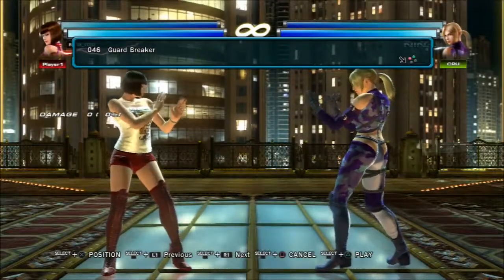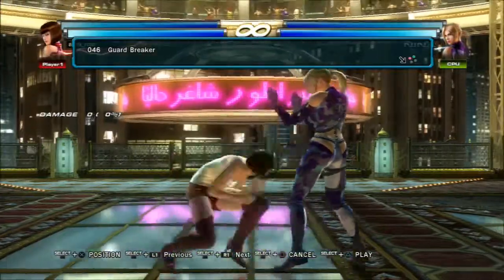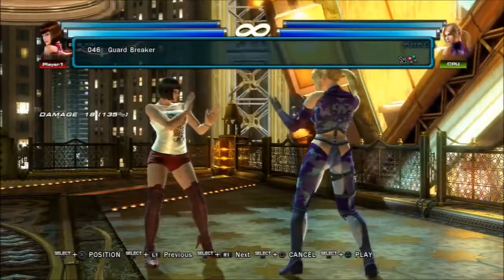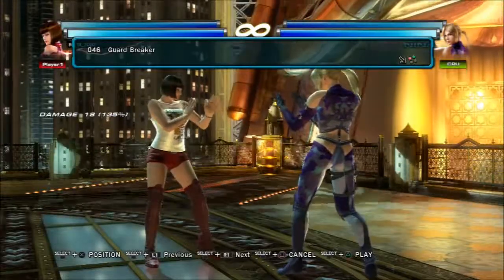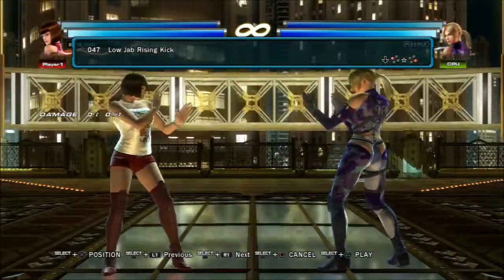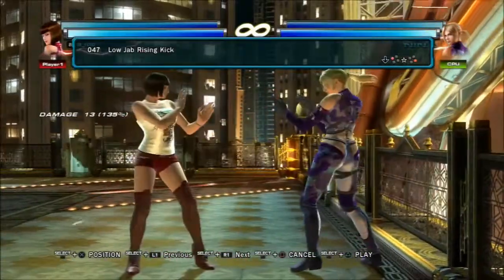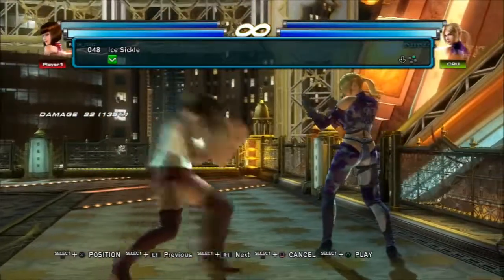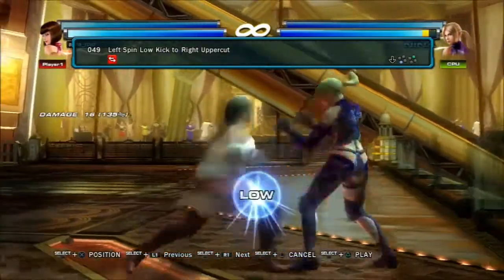Anna Williams Tutorial Part 4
Come with me further into the movelist!